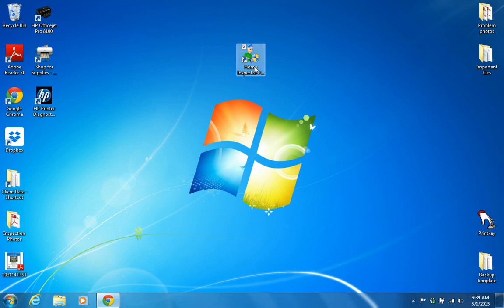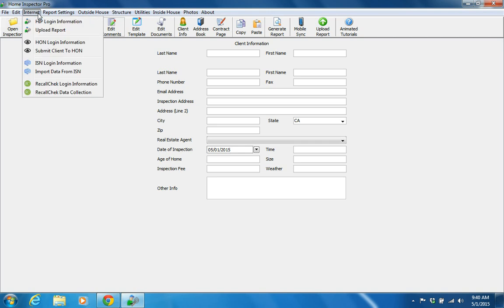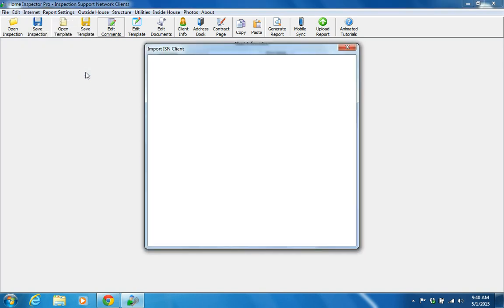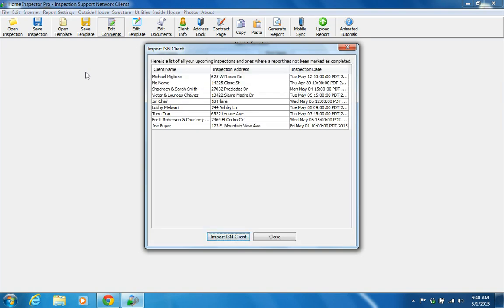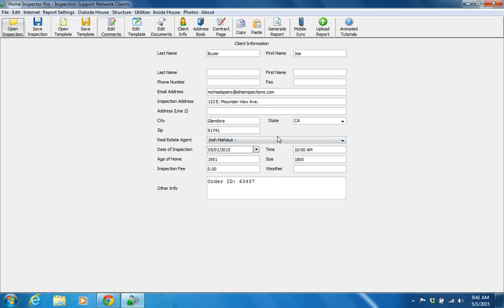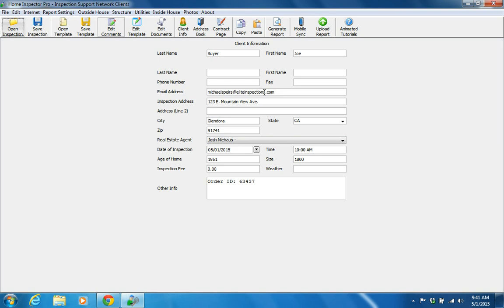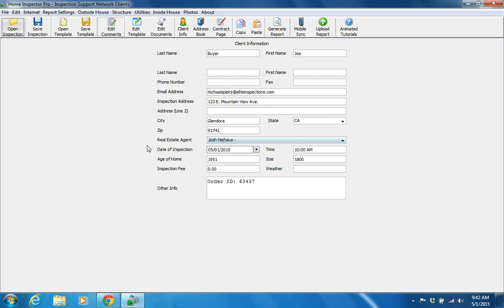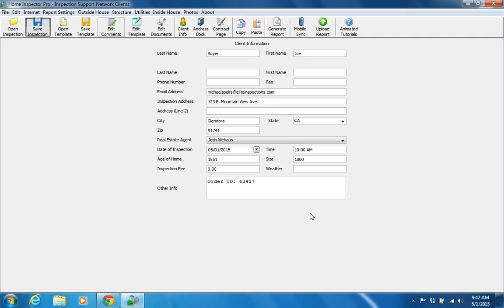Import Job through HIP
This video will help to train or inform inspectors on how to properly Import their inspections for the next day.